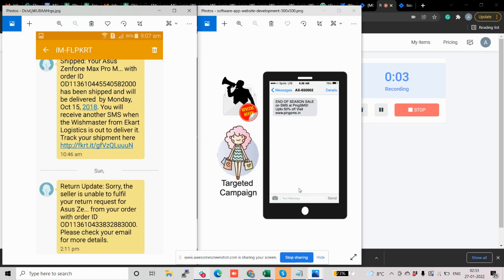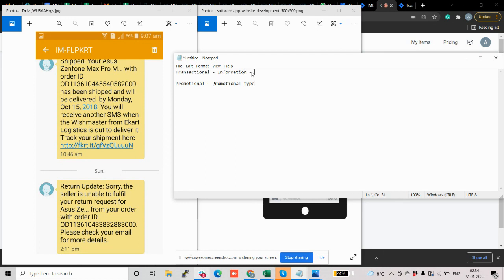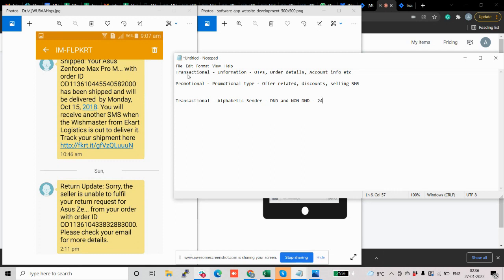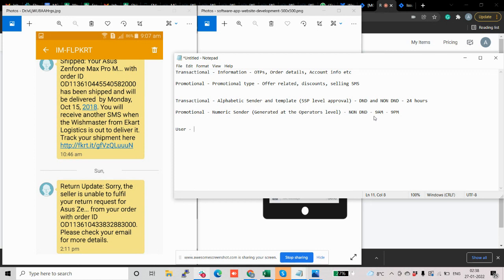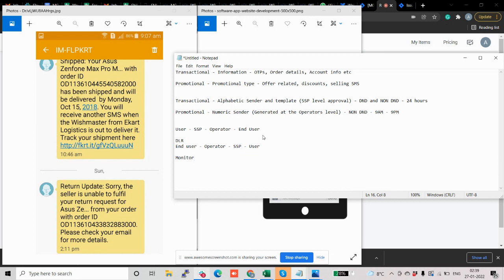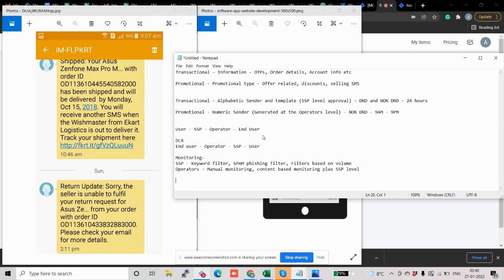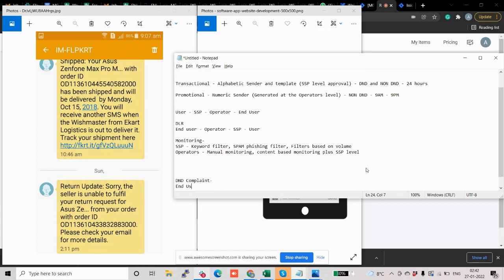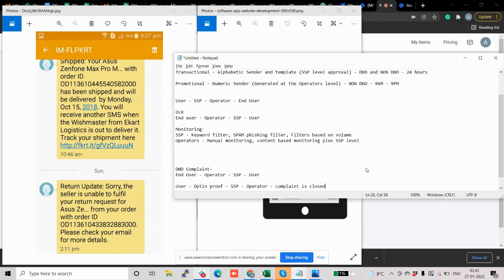SMS With SSP